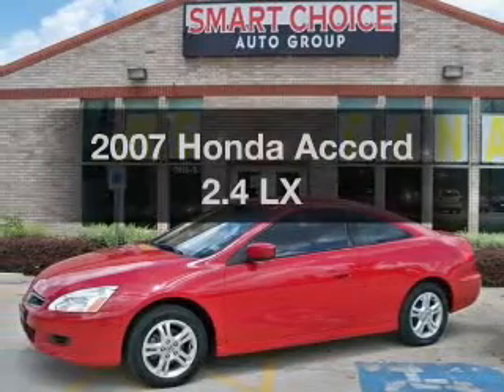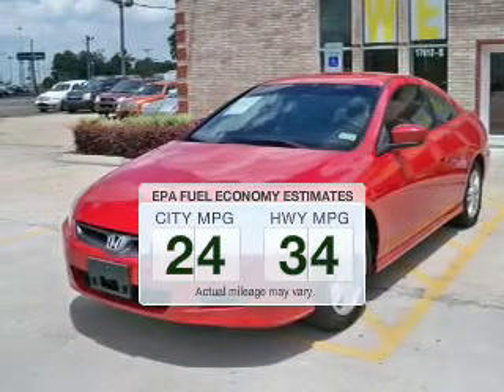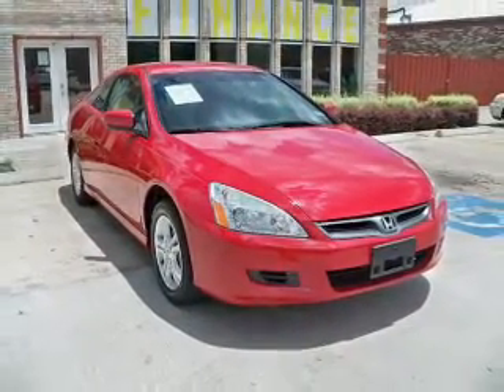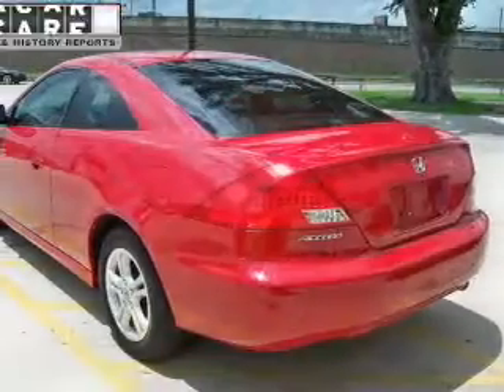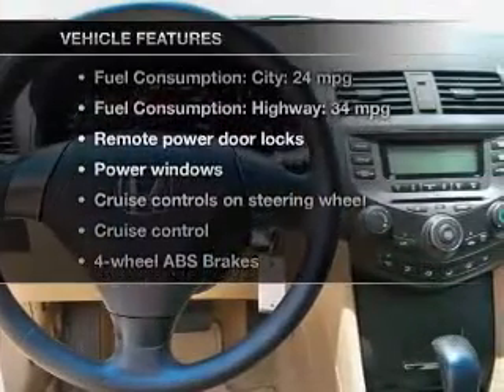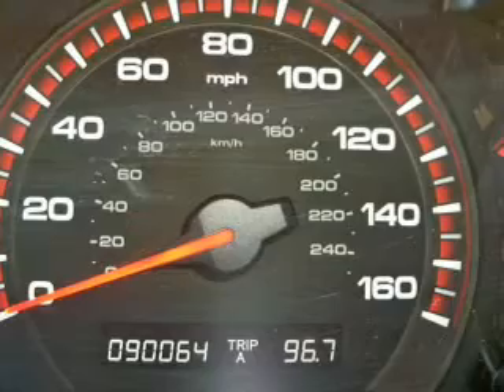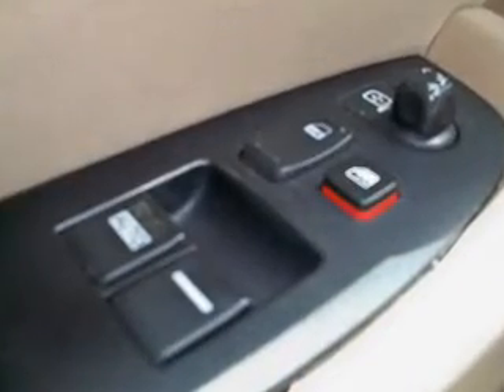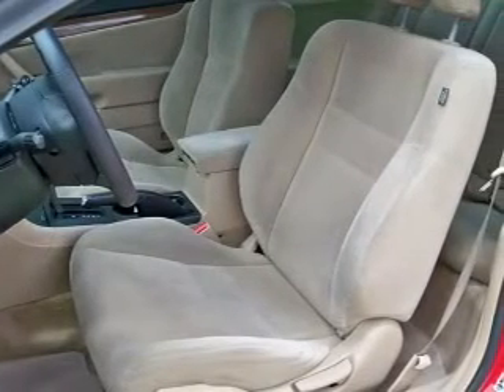2007 Honda Accord - Houston TX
Year: 2007
Make: Honda
Model: Accord
Trim: 2.4 LX
Engine: 2.4 liter inline 4 cylinder 16 valve
Transmission: 5-Speed Automatic
Color: San Marino Red
Mileage: 90064
Address:
17610 NORTHWEST FREEWAY